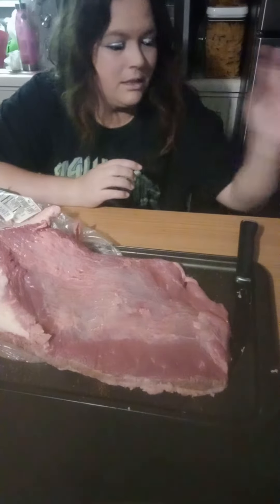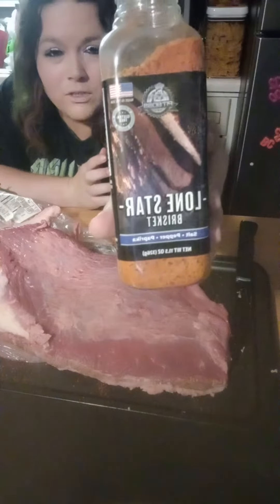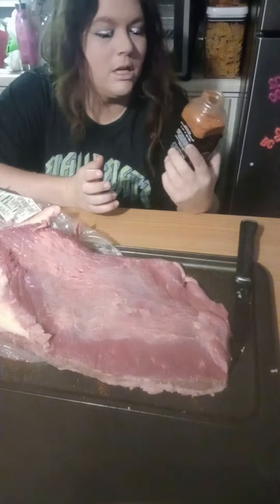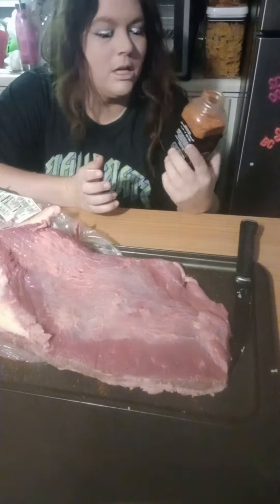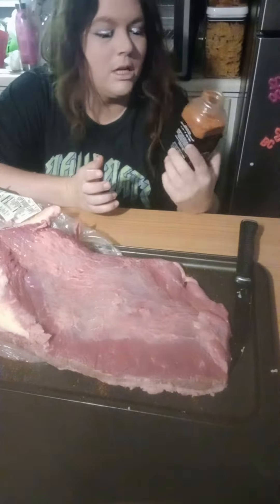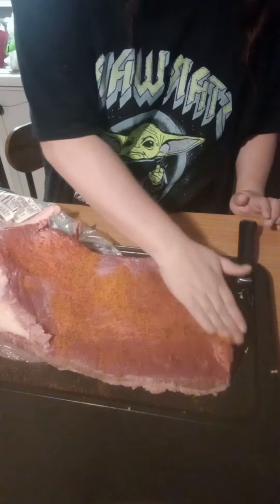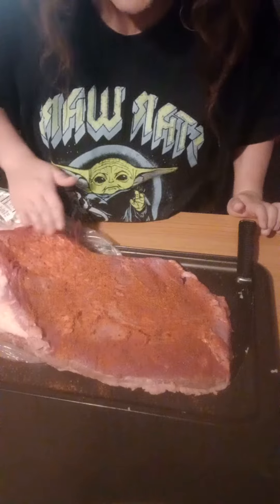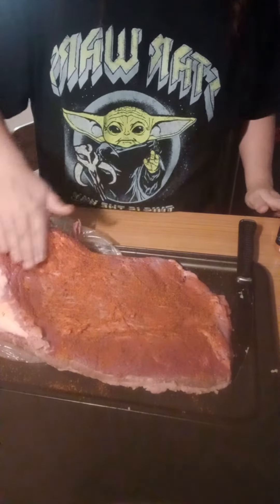Easter brisket time 😋